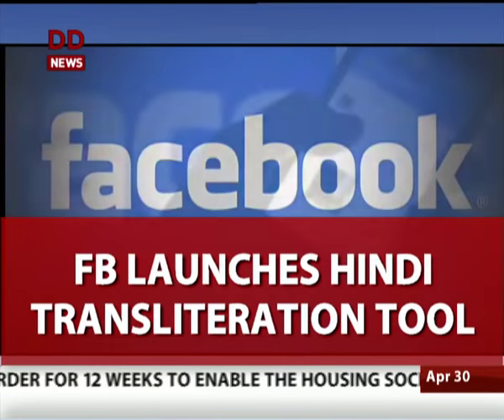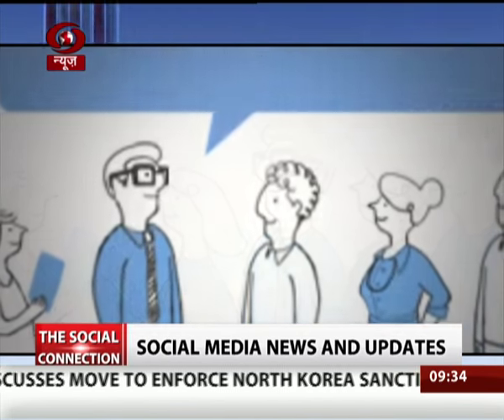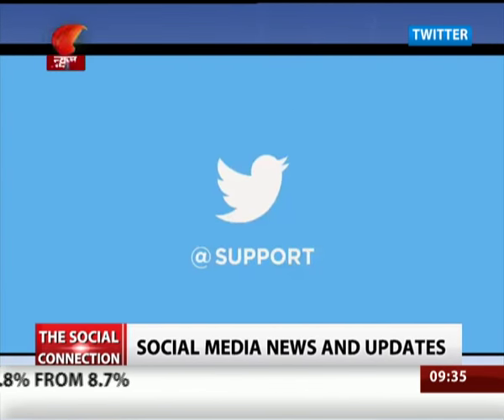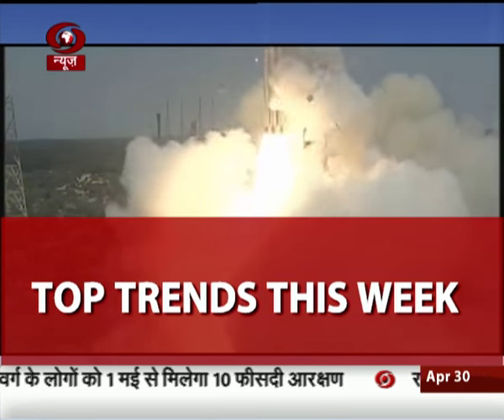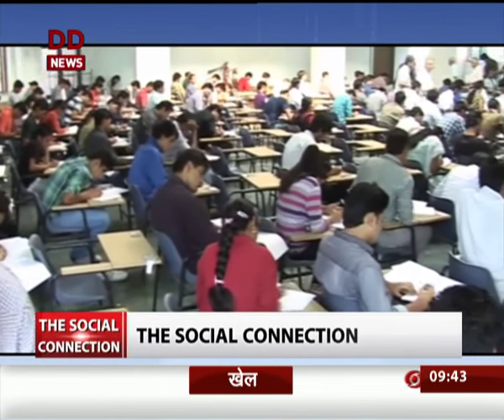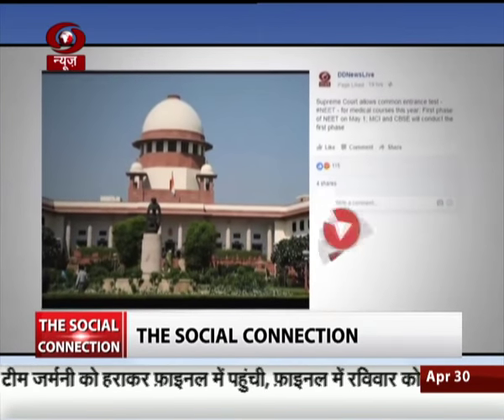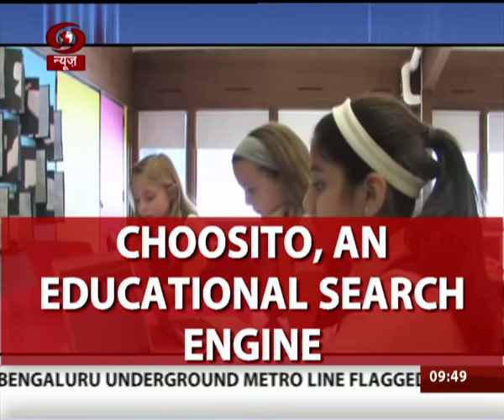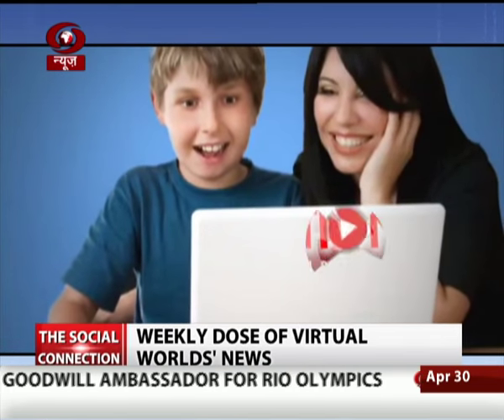The Social Connection: FB launches Hindi Transliteration tool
‘DD News’ is the News Channel of India's Public Service Broadcaster 'Prasar Bharati'. DD News has been successfully discharging its responsibility to give balanced, fair and accurate news without sensationalizing as well as by carrying different shades of opinion.